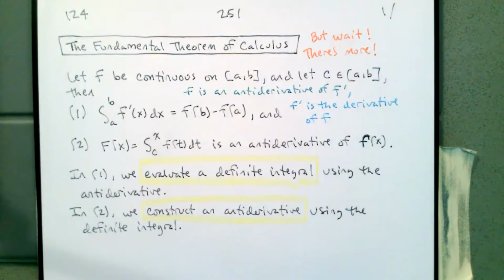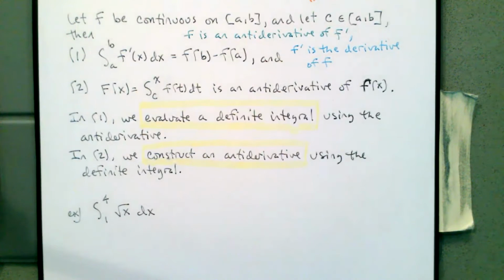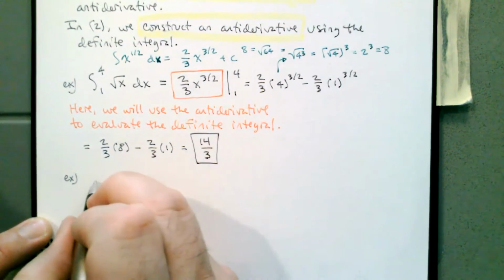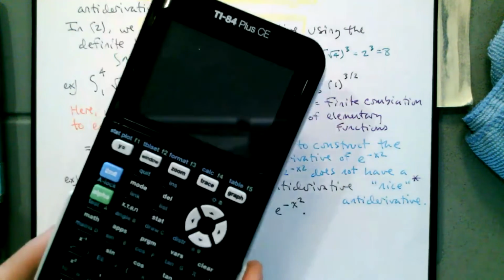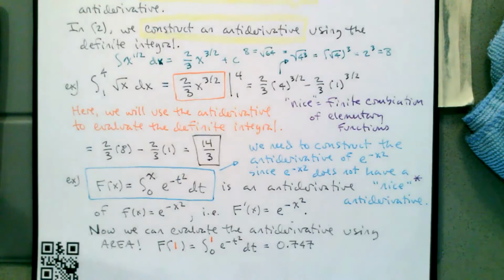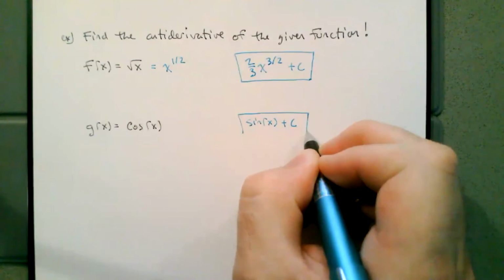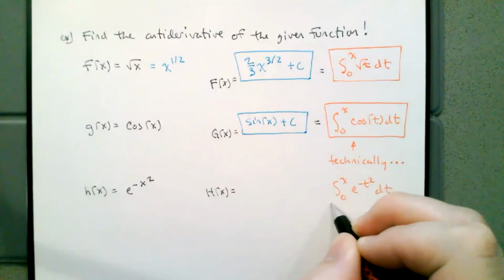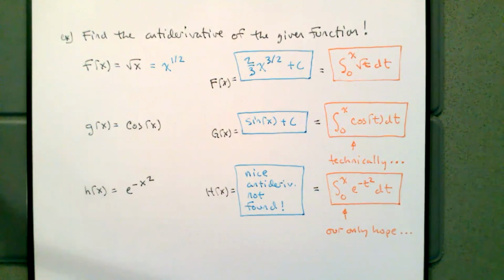251.124.1 Constructing Antiderivatives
In this video, we construct some antiderivatives using the definite integral and the second part of the fundamental theorem of calculus.